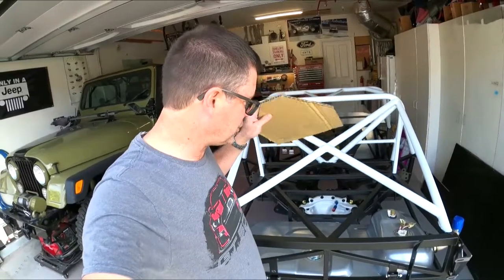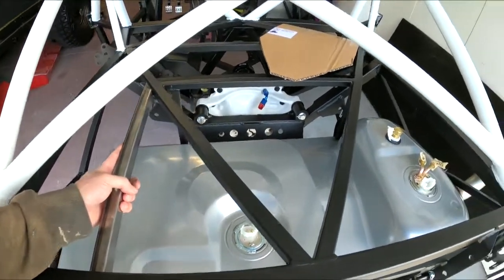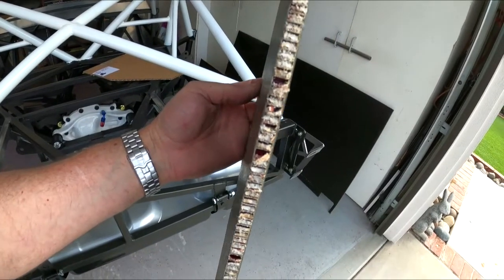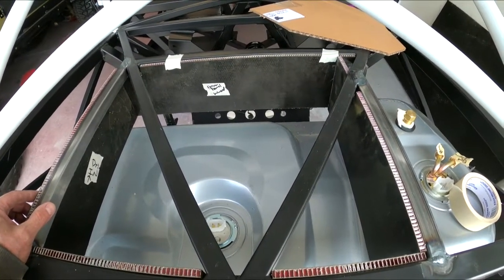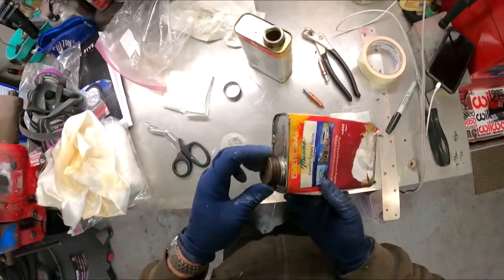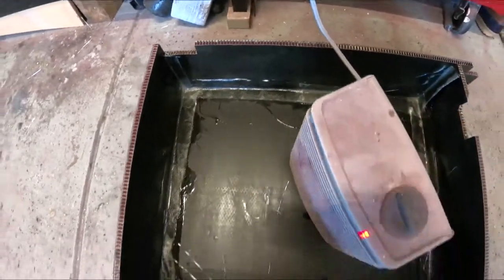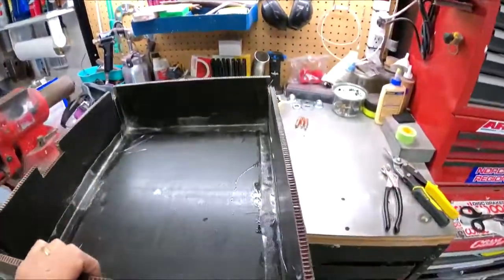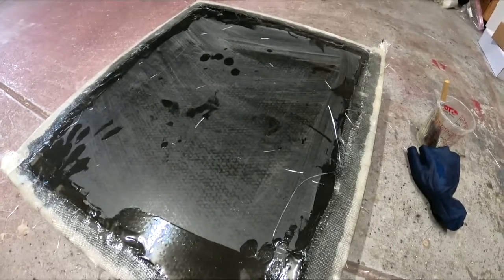Cobra Daytona Build-Trunk storage modification video 17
How to measure and build a drop trunk modification for extra storage